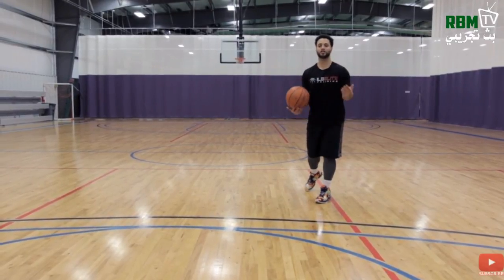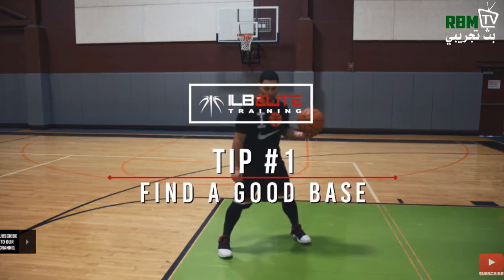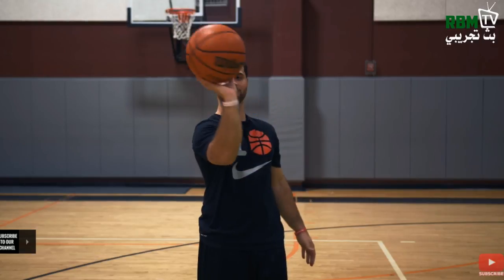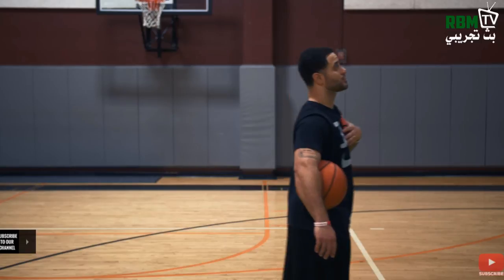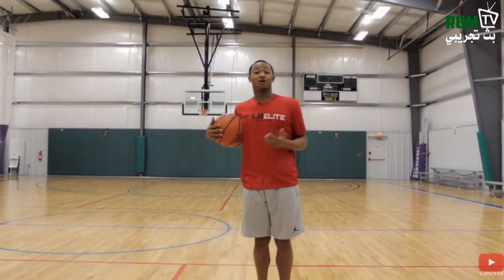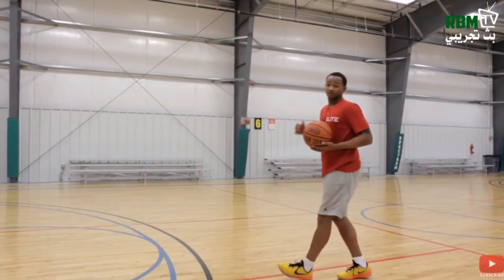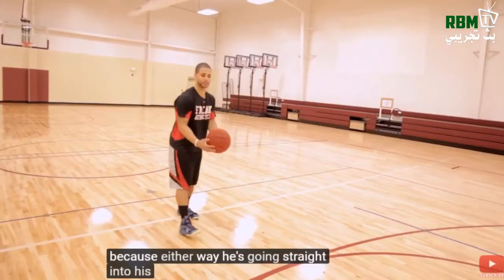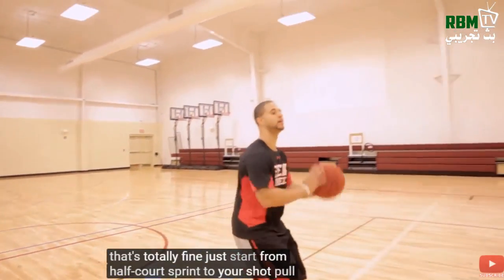Diffusion en direct de RBM TV